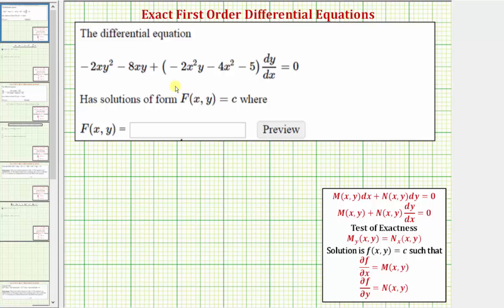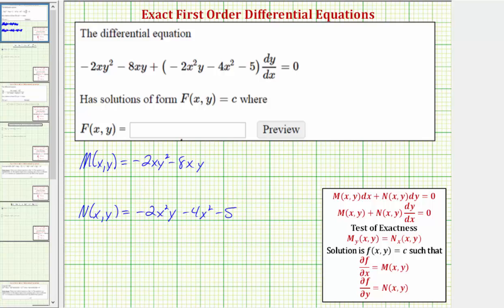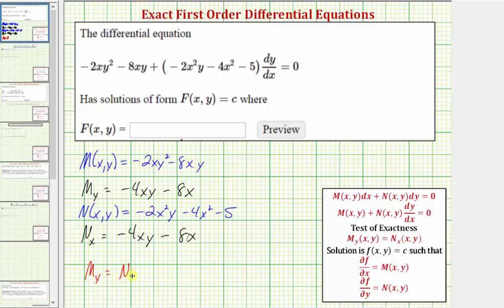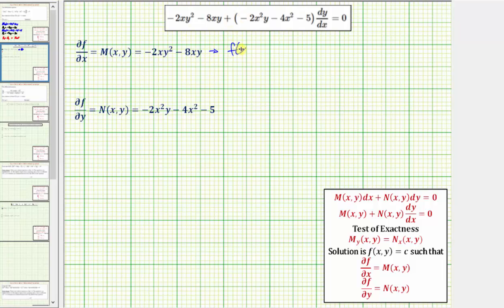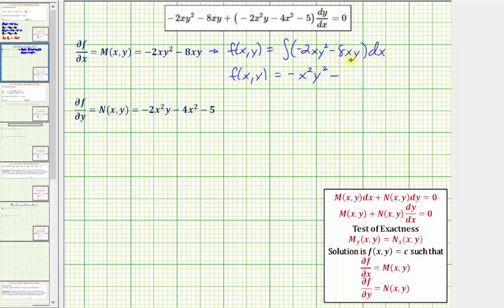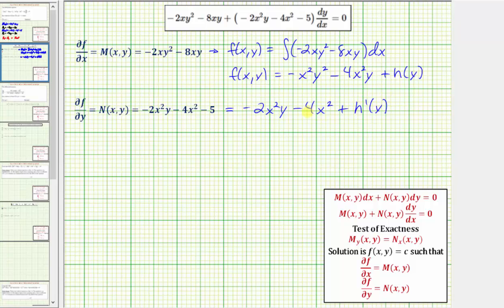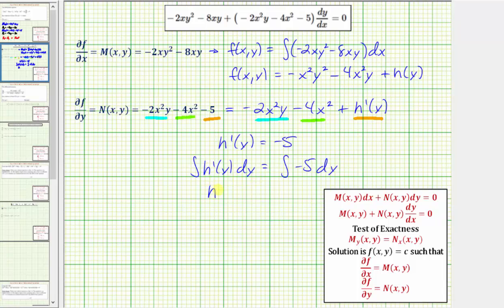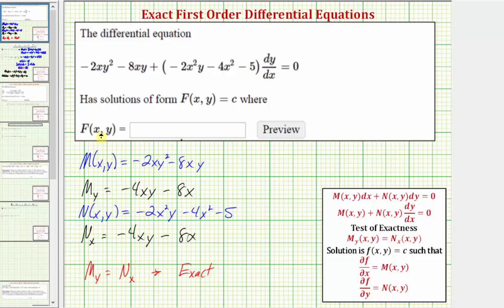Ex 1: Solve an Exact Differential Equation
This video provides an example on how to solve an exact first order differential equation.